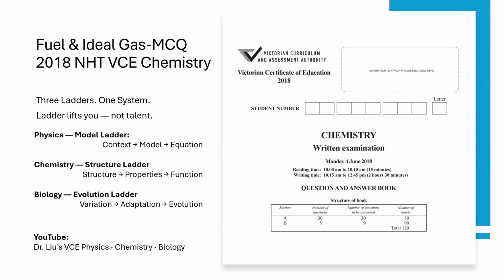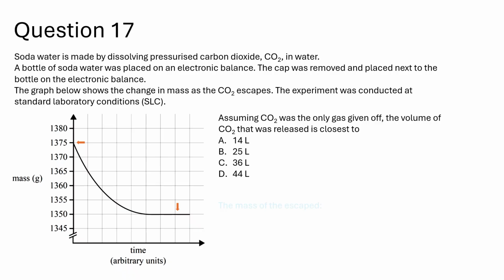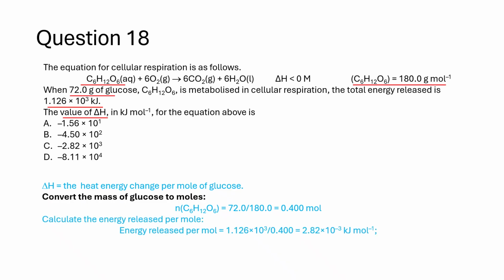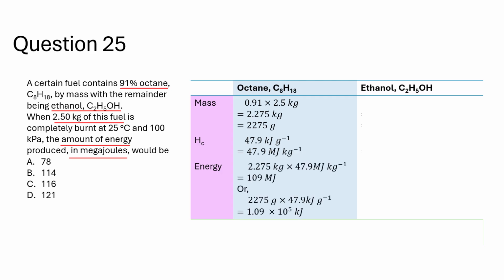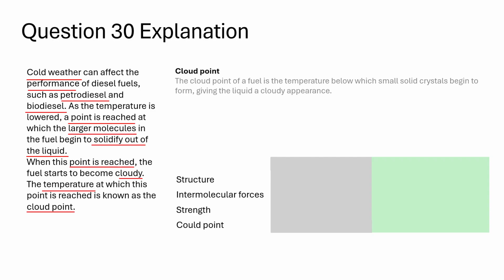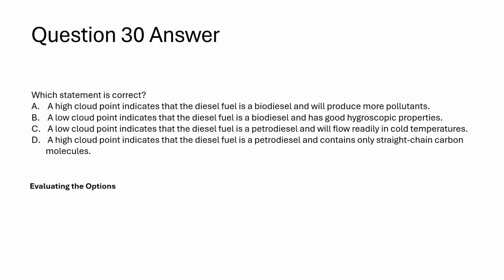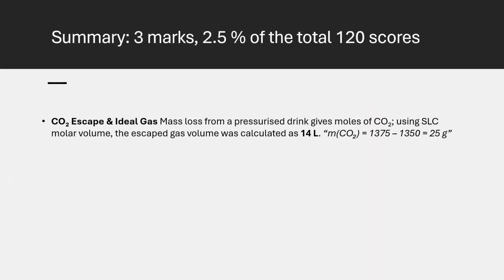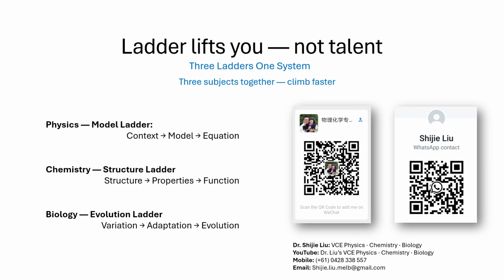2018 NHT Chemistry Fuel & Ideal Gas-MCQ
Fuel & Ideal Gas — VCE Chemistry (2018 NHT Exam) In this video, we break down key Fuel and Ideal Gas questions from the 2018 NHT VCE Chemistry Exam, including CO₂ escape calculations, combustion energy, cellular respiration enthalpy, and cloud point analysis for diesel fuels.
You will learn how to:
• Apply the ideal gas equation and SLC molar volume • Calculate ΔH from experimental energy data
 • Analyse fuel composition (octane + ethanol) • Compare biodiesel vs petrodiesel using intermolecular forces
• Interpret cloud point and cold‑weather flow behaviour
These explanations follow the same structured approach used in my VCE teaching materials: model → formula → logic → application.